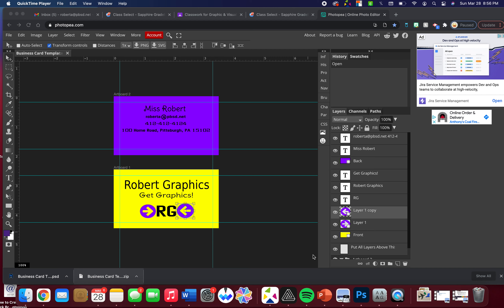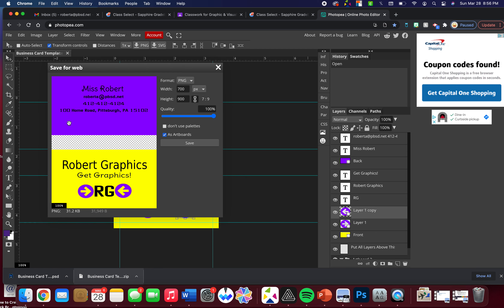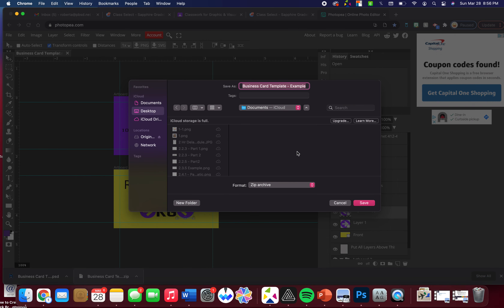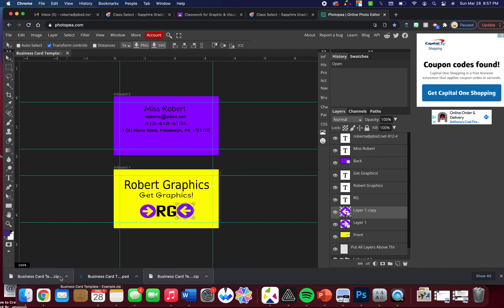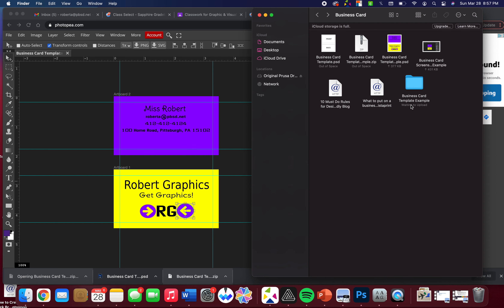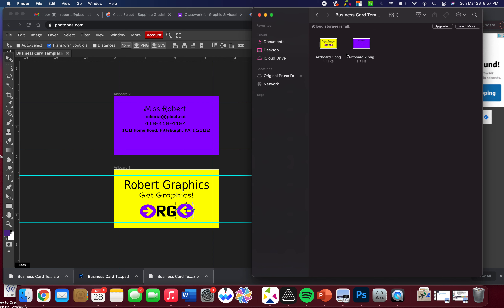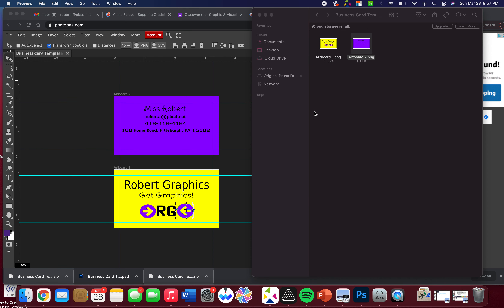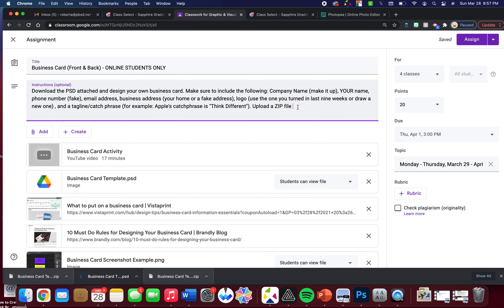How to Upload Business Card / ZIP Files